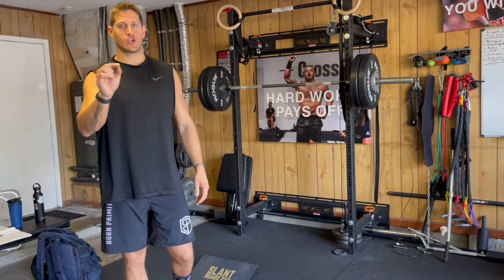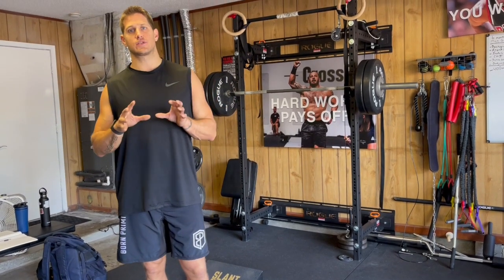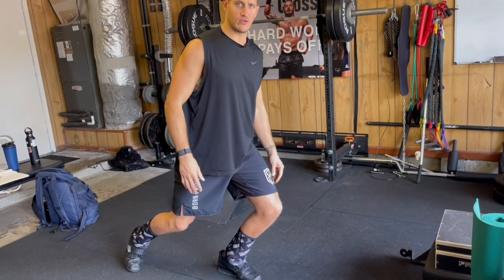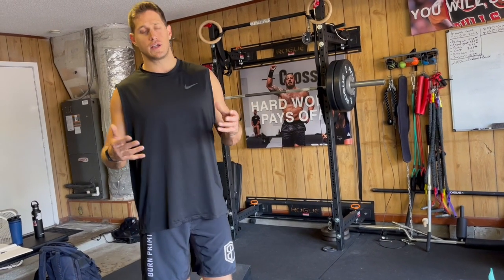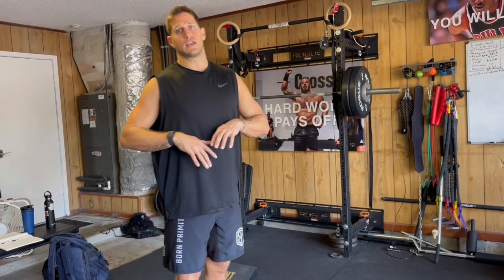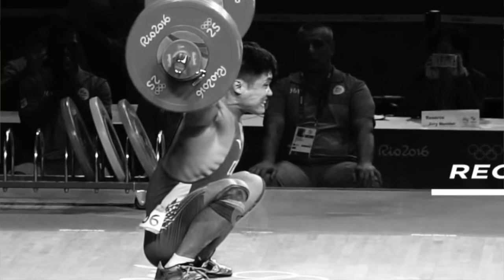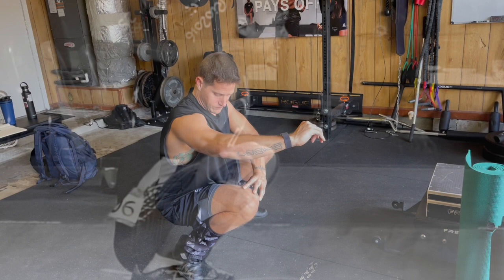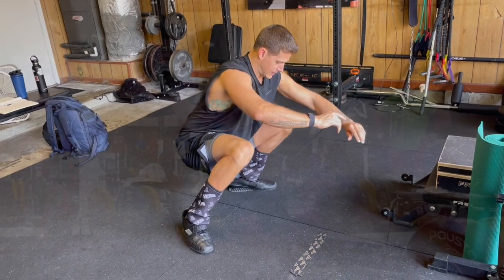Knees Over Toes, Is it Healthy and Safe? Part 1